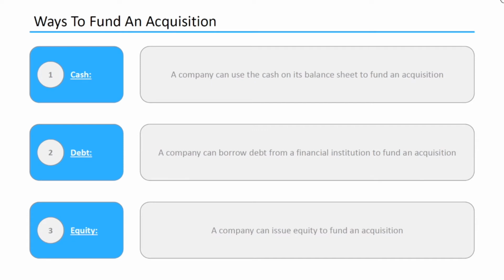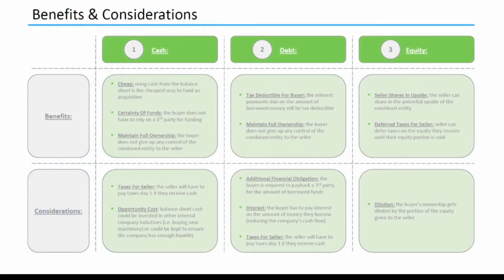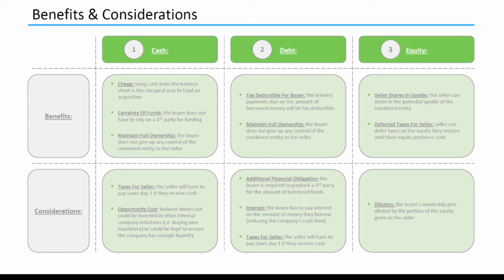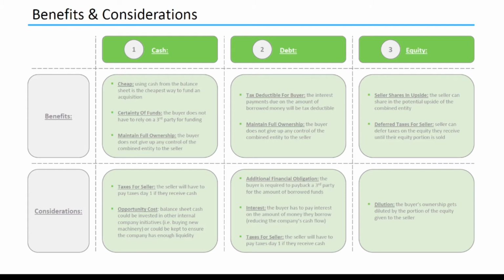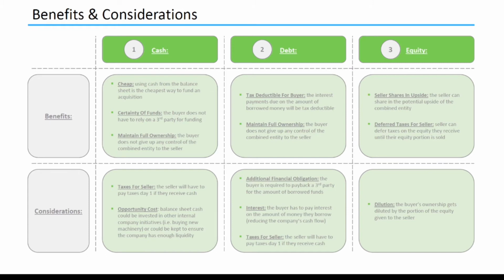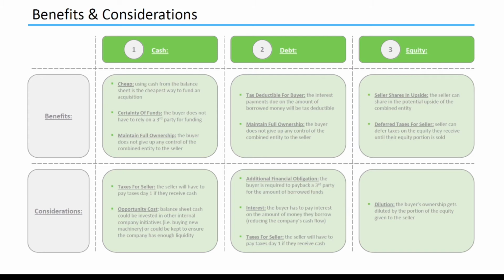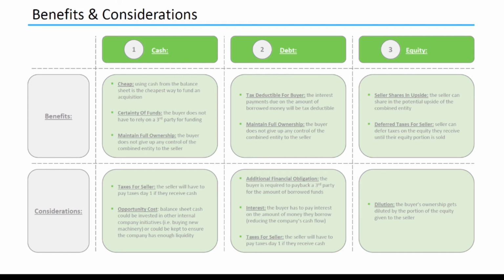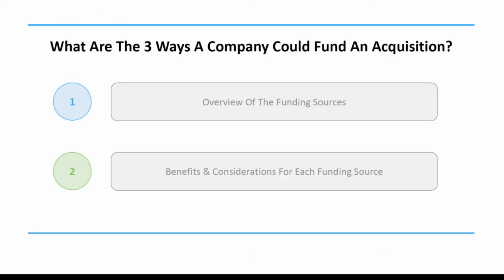How A Company Can Fund An Acquisition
This video explains the 3 ways a company can fund an acquisition, (1) cash, (2) debt and (3) equity. This topic is commonly tested in finance interviews.

0:00 Overview
0:26 Funding Sources Explained
1:03 Benefits and Considerations

Helpful to understand why companies use different funding sources to acquire companies.